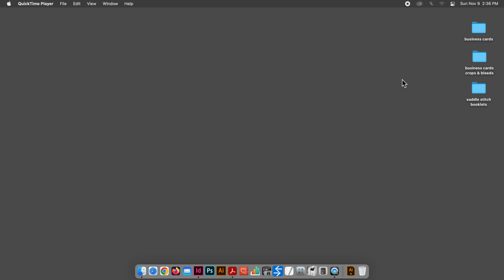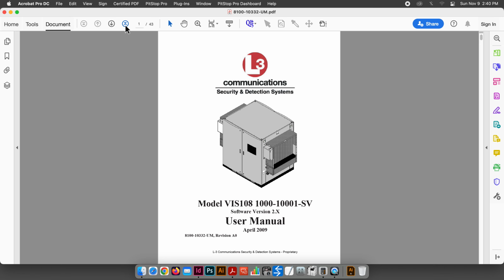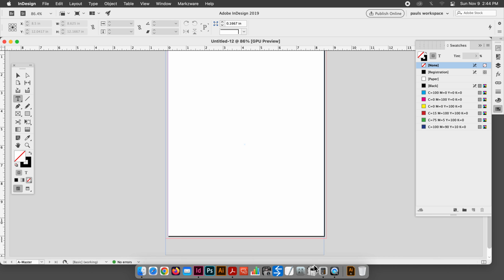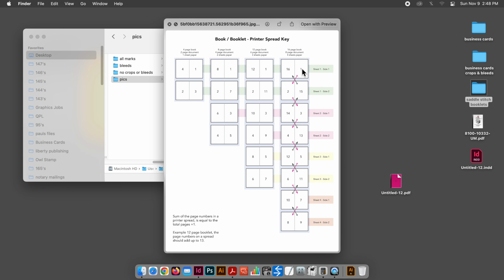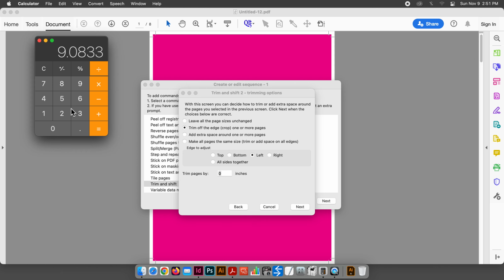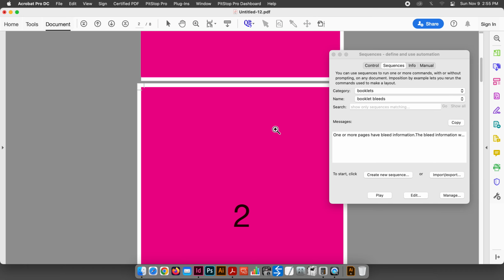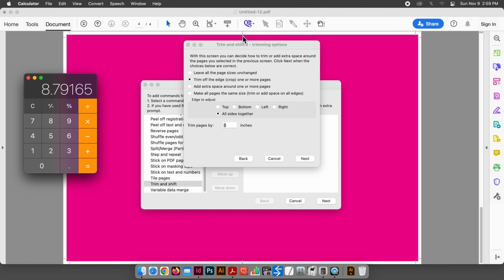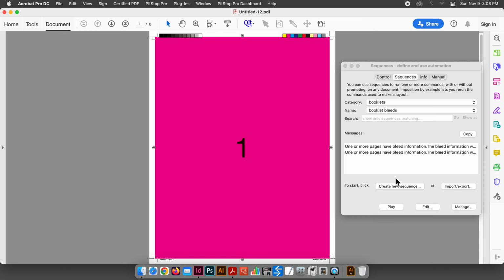Quite Imposing automated sequences for saddle stitch books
This video explains how to set up Quite Imposing automated sequences for saddle stitch books.  Books that bleed and don't bleed are covered.